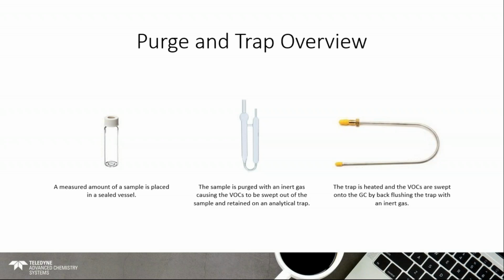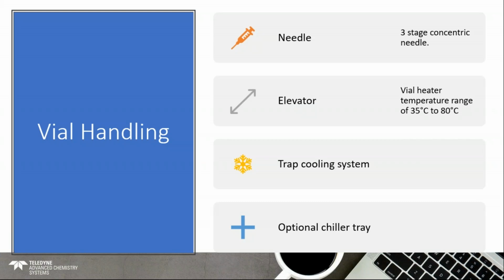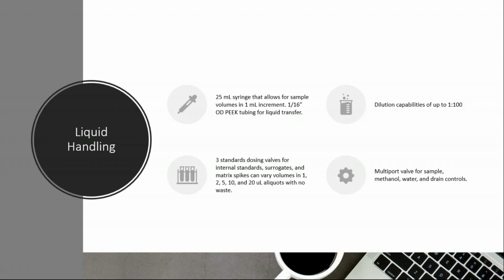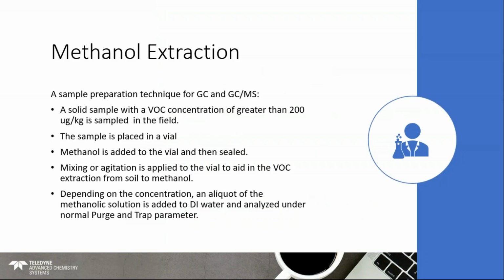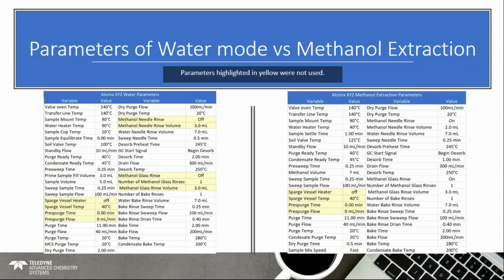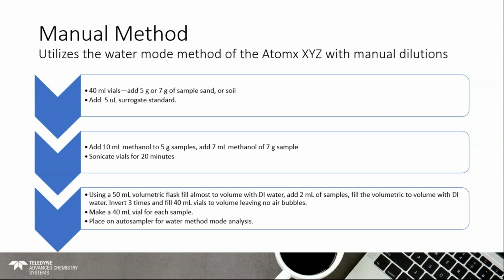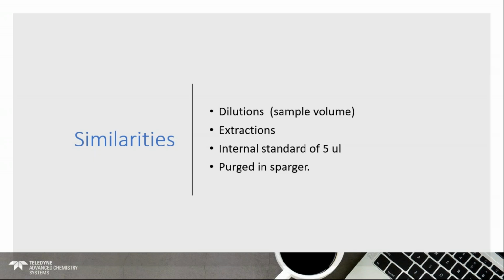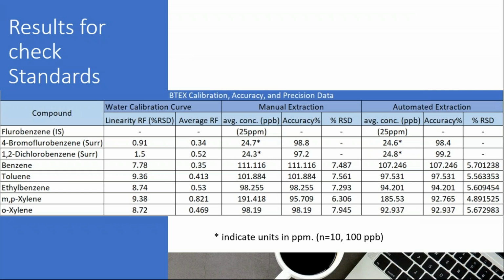Teledyne Tekmar Manual vs Automated Methanol Extractions Webinar Recording